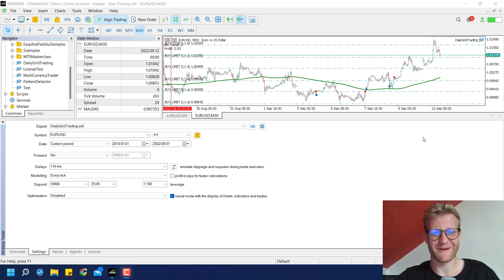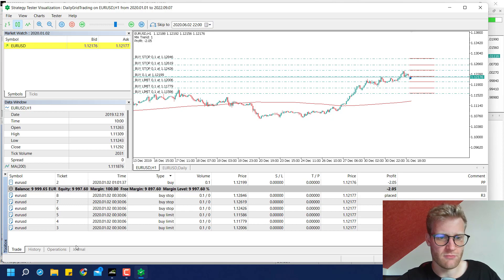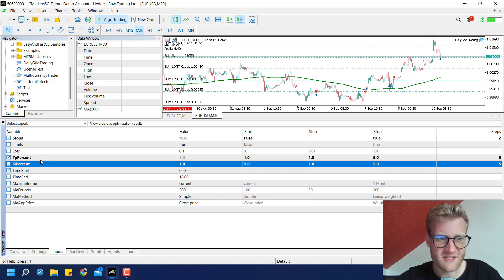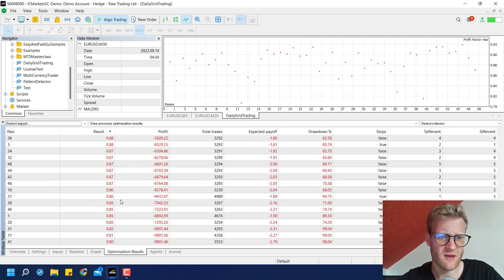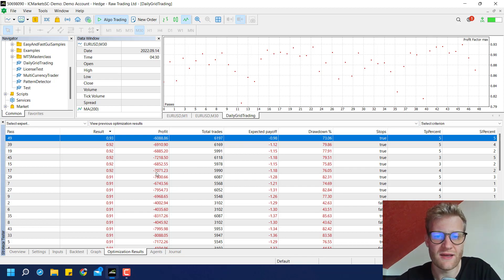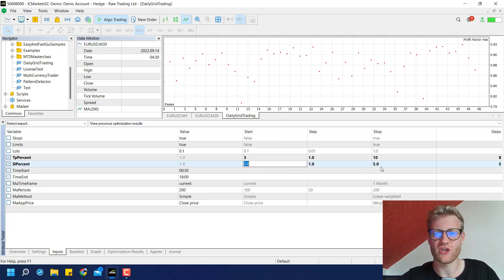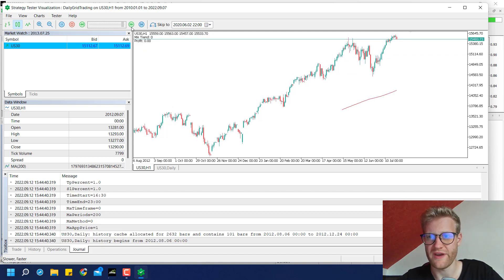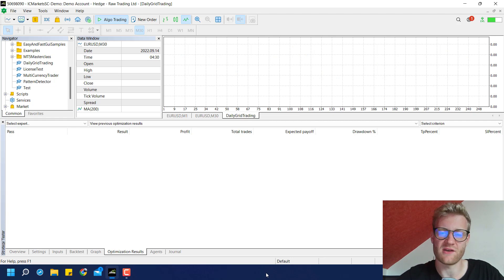Testing and Optimizing The Expert Advisor - Community Grid Expert Advisor - mql5 Part 5